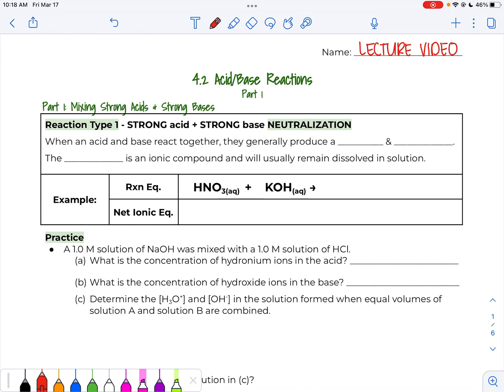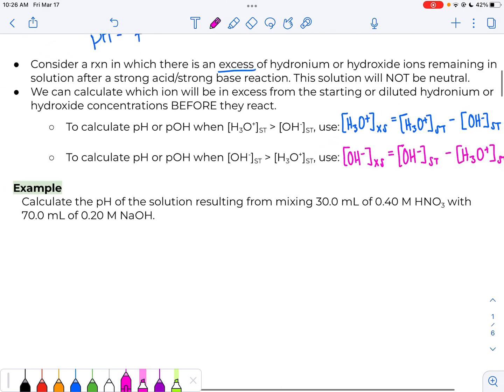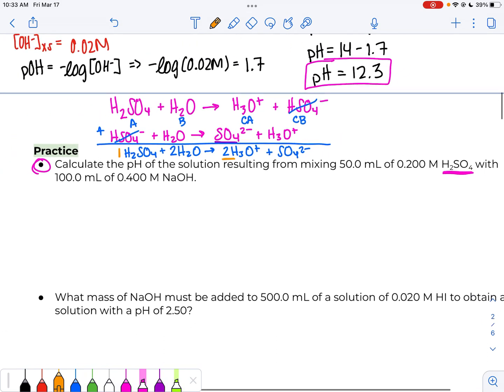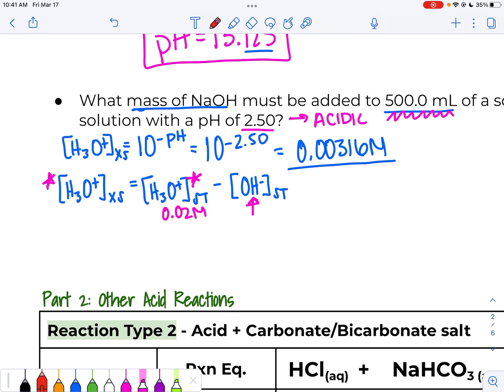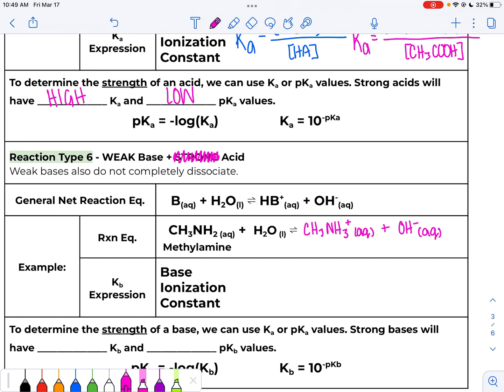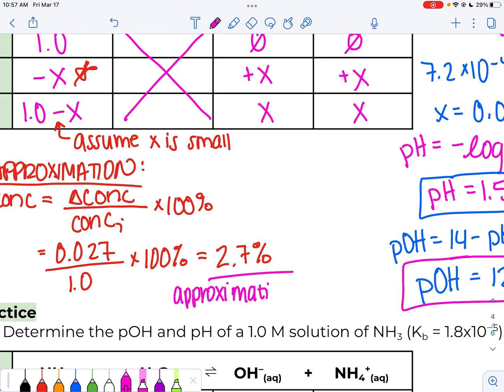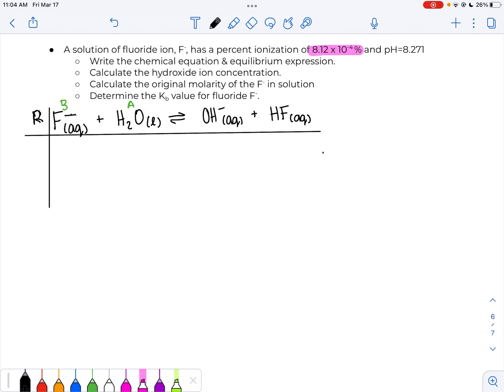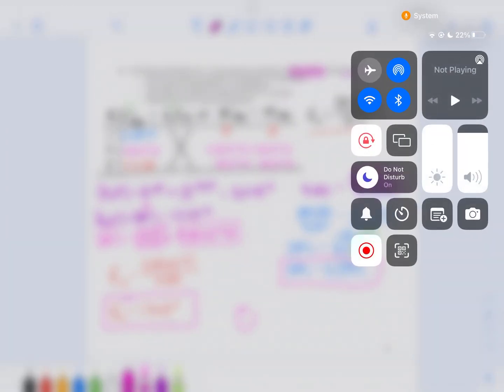Acid/Base Reactions Part 1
Mixing Strong Acids and Bases & Intro to Weak Acid/Base Equilibria